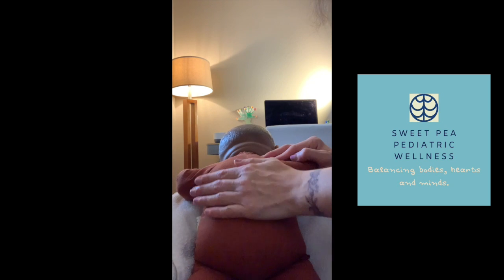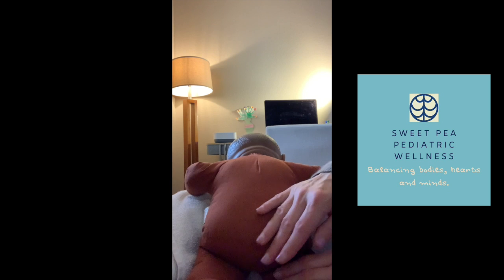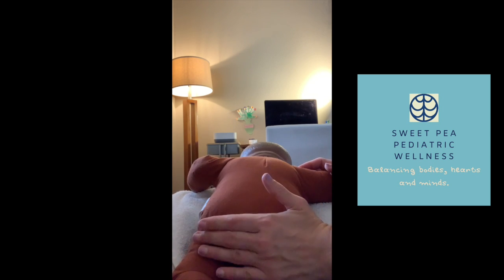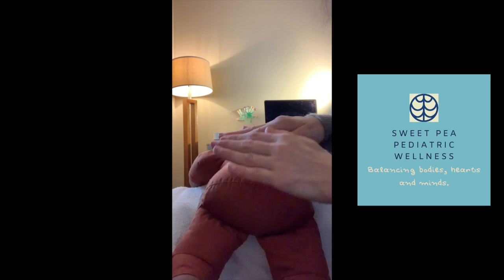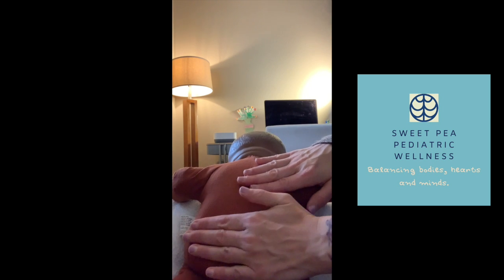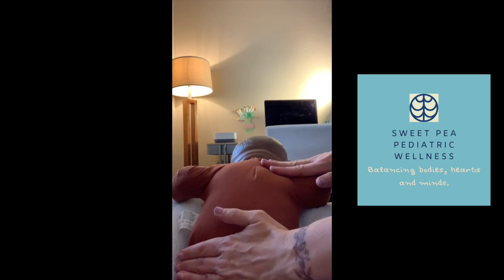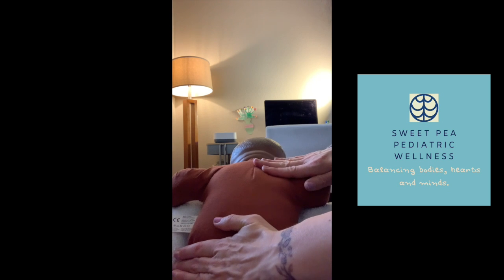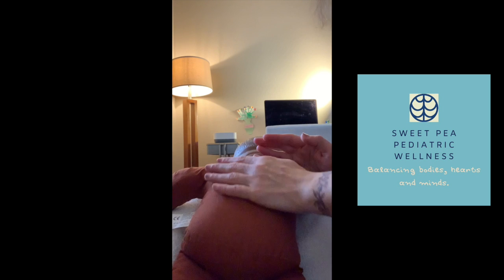Baby Massage Minute from Sweet Pea Pediatric Wellness - Back Sequence